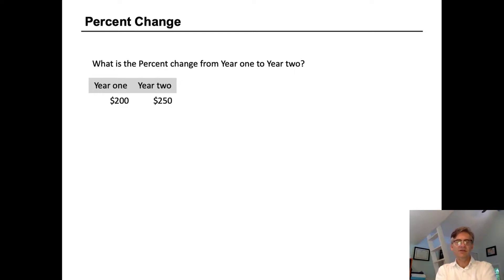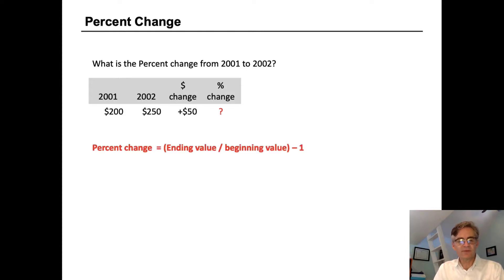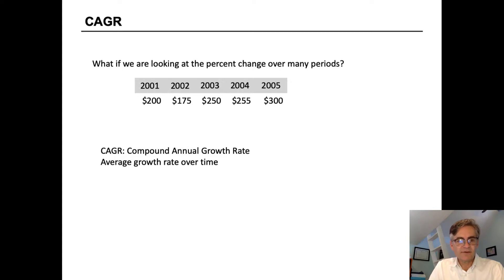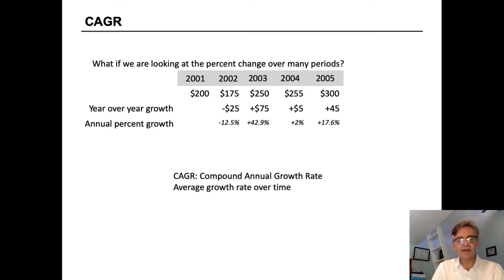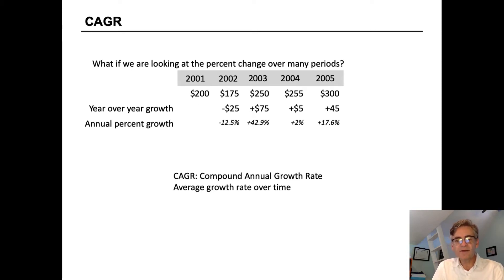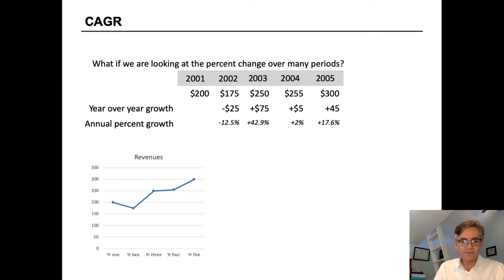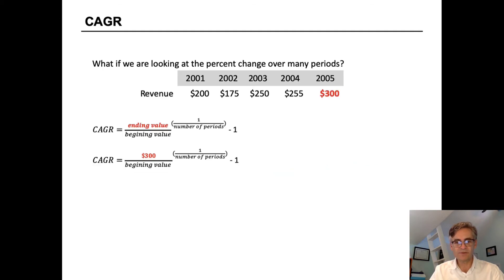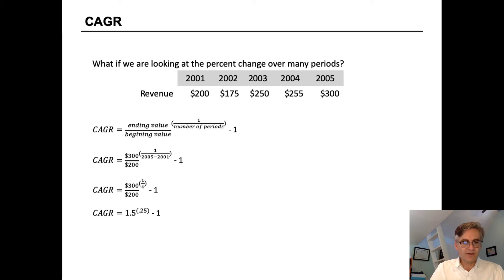How to calculate CAGR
Compound Annual Growth Rate. How to calculate CAGR step-by-step. Percent Change.